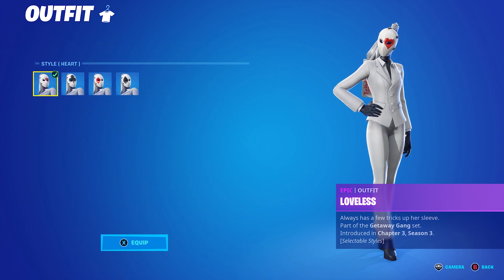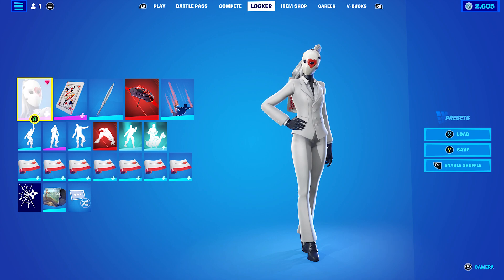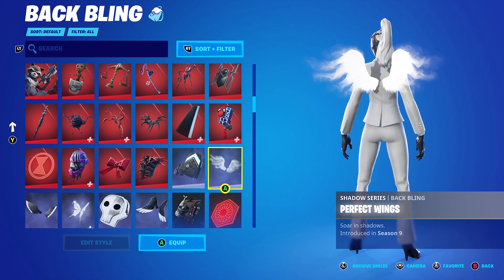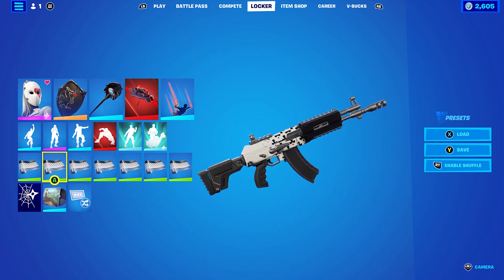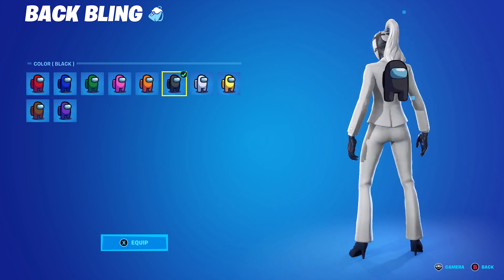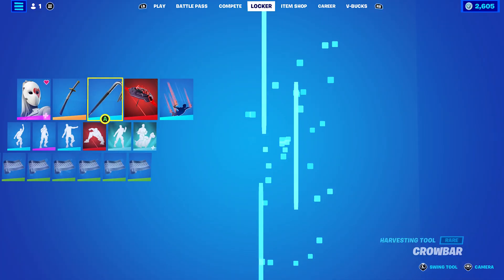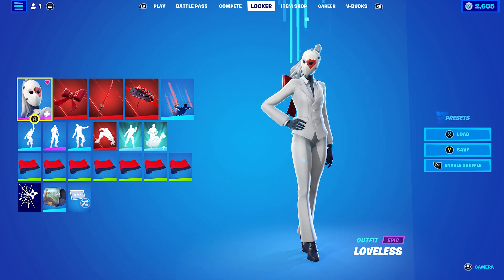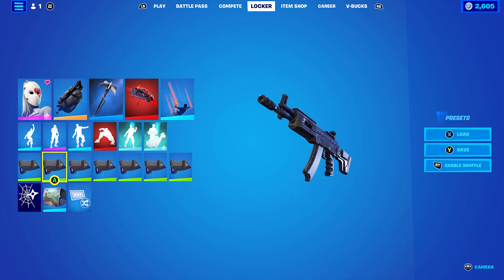Loveless Skin Combos (Fortnite Battle Royale)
Hello and welcome to this video. This video is going to be Hundred and twenty seventh episode of my favourite skin combos. This episodes will be Loveless which will include backblings, pickaxe, contrail and weapon wrap.